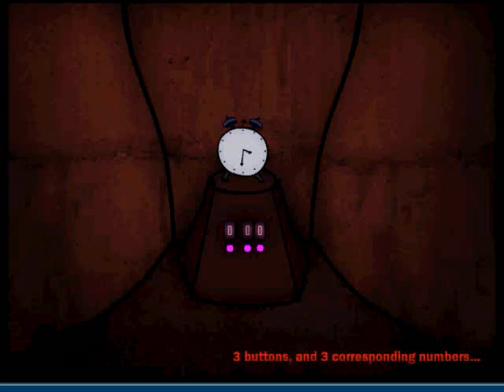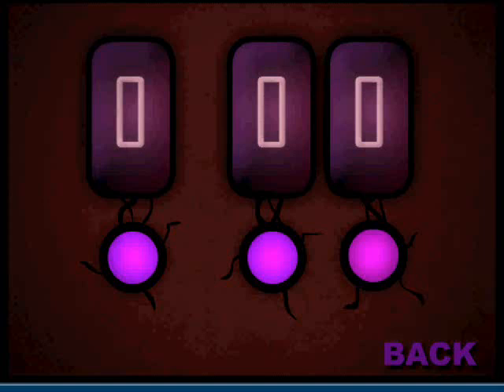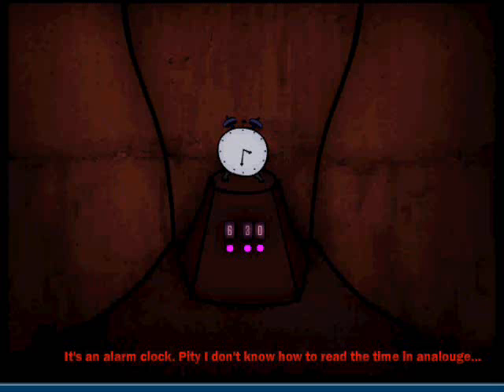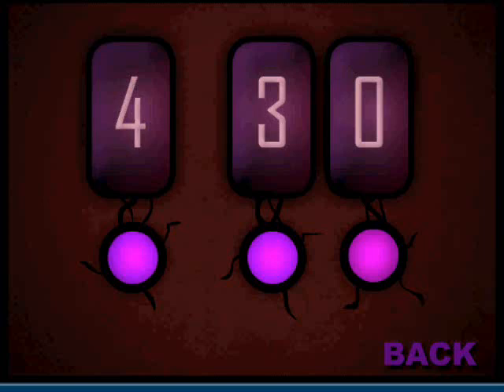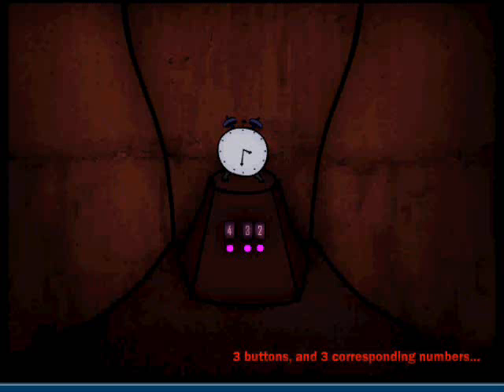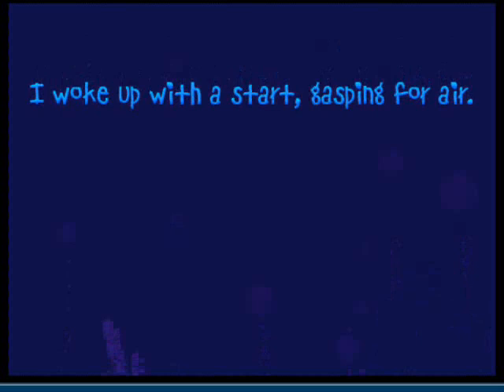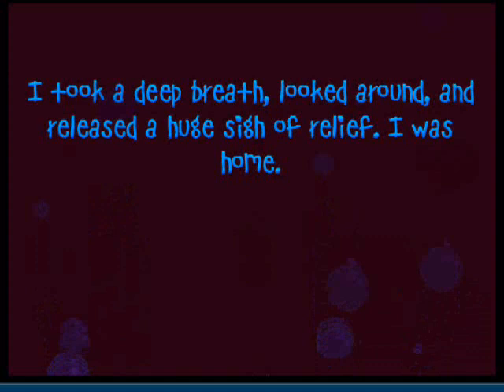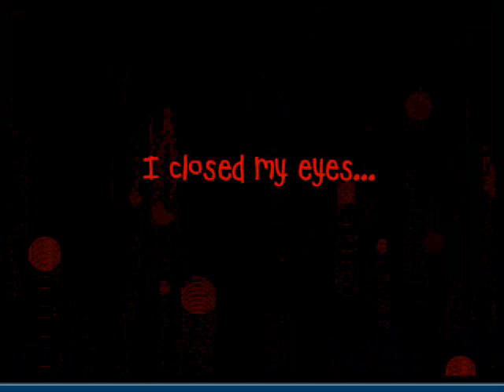Let's Play Dreamgate Escape 2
The thrilling conclusion to part 1.  Will we ever escape this nightmare?

Probably not.